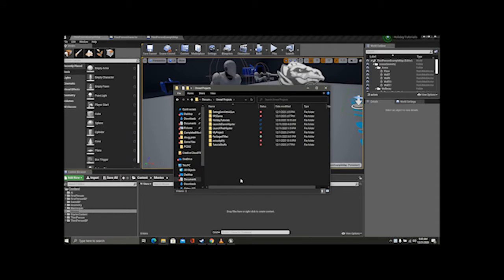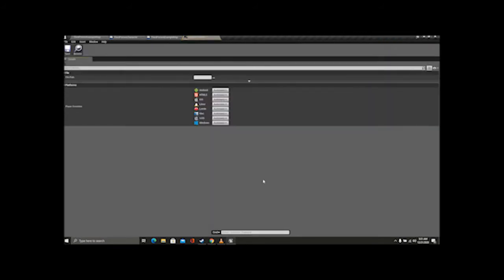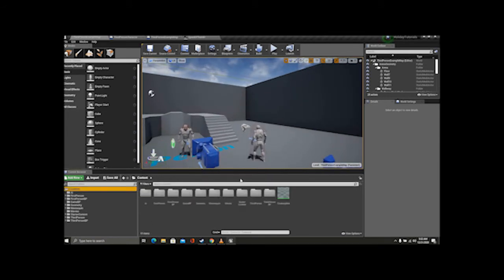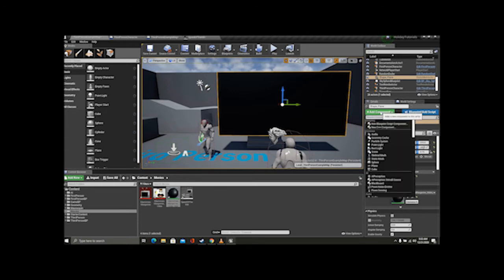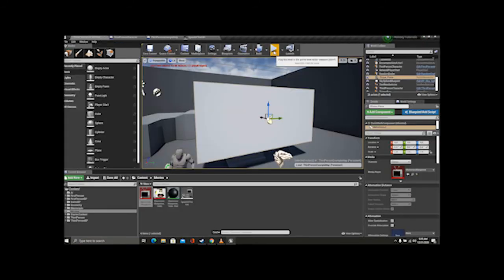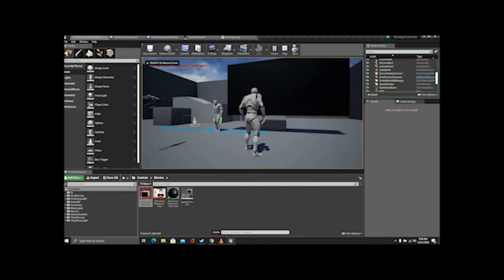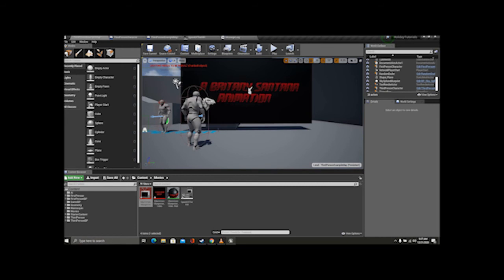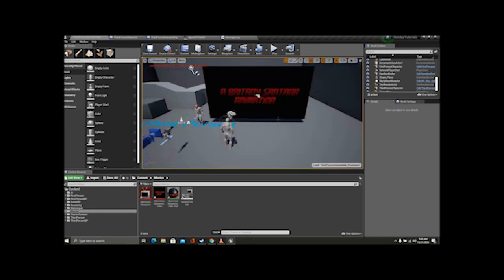Doug Teaches Unreal Engine 4- How To Play Videos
In this tutorial, we setup and play video via media player